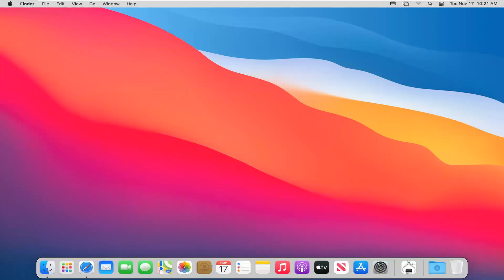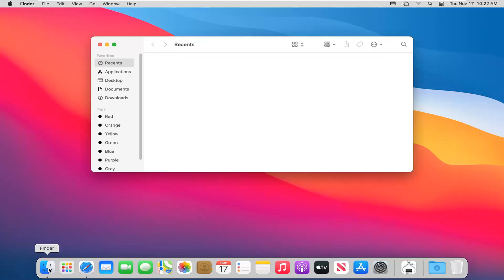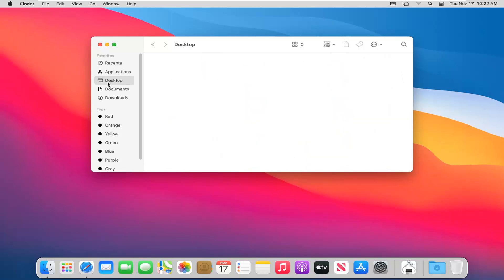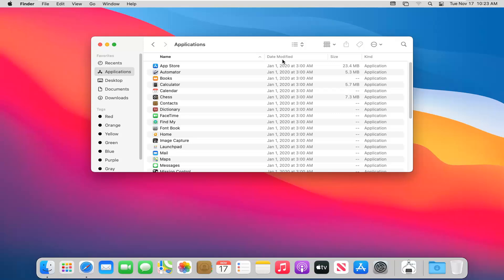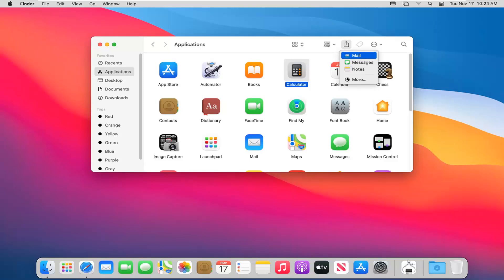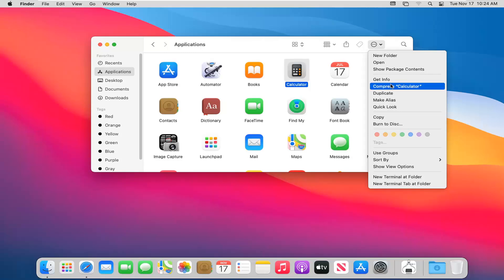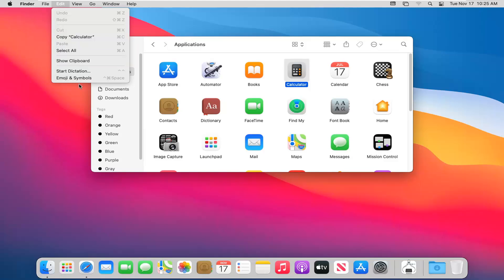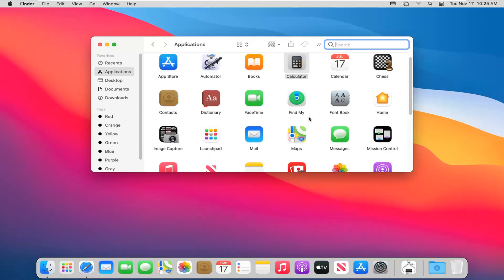How To Use Finder On MacBook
Veteran PC users know that, to find files and folders, the root of their search will be My Computer (or the Search charm in Windows 8). Given that My Computer is unique to Windows, however, it should come as no surprise that you won’t find it in macOS. Instead, Macs use a powerful tool called the Finder. Here’s how to find your files and documents in Finder.

The Finder is the first thing that you see when your Mac finishes starting up. It opens automatically and stays open as you use other apps. It includes the Finder menu bar at the top of the screen and the desktop below that. It uses windows and icons to show you the contents of your Mac, iCloud Drive, and other storage devices. It's called the Finder because it helps you to find and organize your files.

Issues addressed in this tutorial:
finder MacBook
finder MacBook pro
finder macOS
finder machine
finder mac tutorial
finder in mac
finder on mac
mac big sur finder
MacBook finder

Use the Finder to organize and locate your files. To open a Finder window, click the Finder icon  in the Dock at the bottom of the screen. Force click a file icon to quickly view its contents, or force click a filename to edit it.